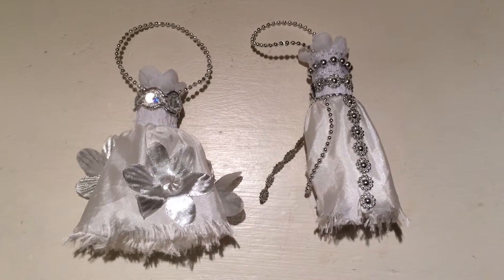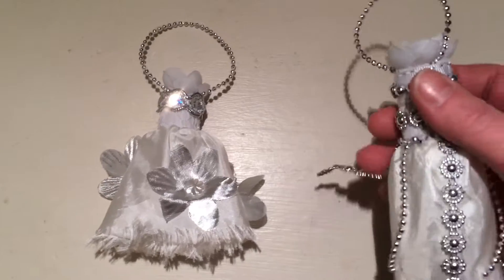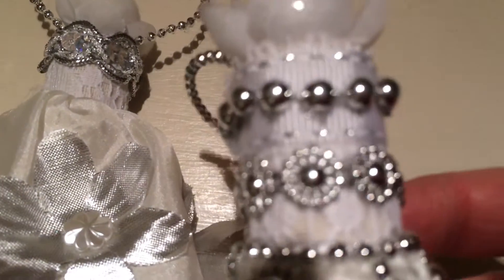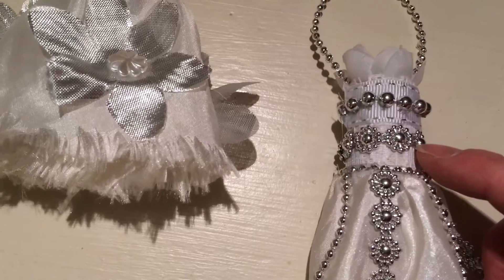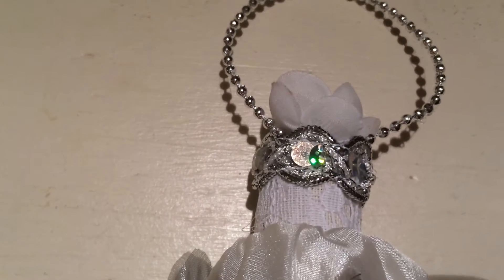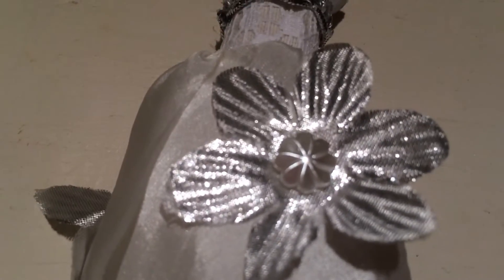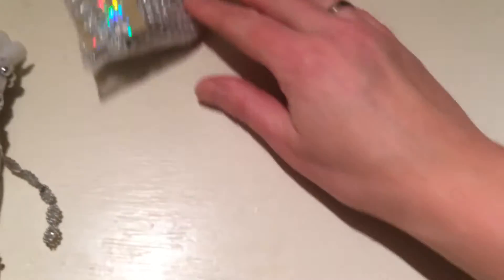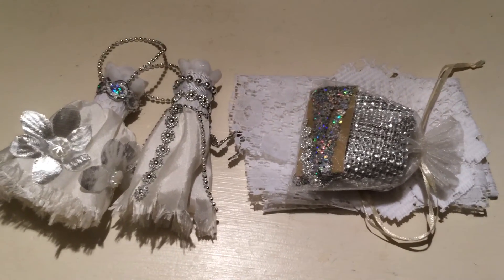VR to Sams two challenges.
This is what I made for the two challenges of Sams create and design.UK. Her first challenge is for Christmas decorations and her second challenge is for bling, an appliqué and some lace. Sorry for the moving around and the bad sound. I guess because I was holding it by hand, I was sometimes closer and sometimes further away from the microphone. Tfw.